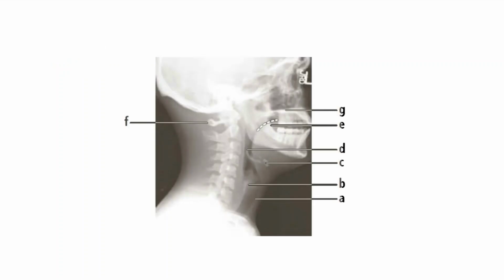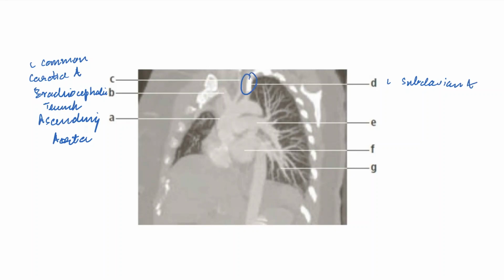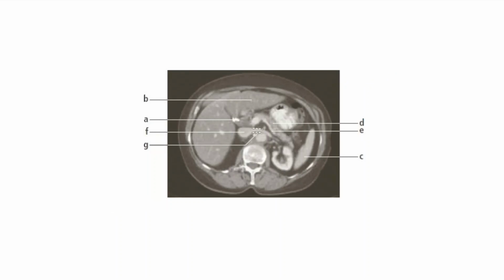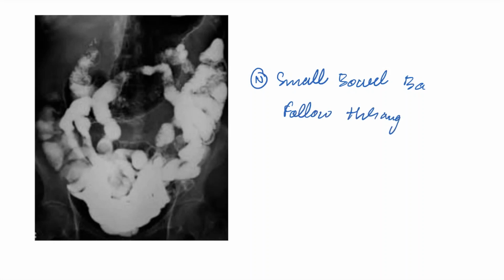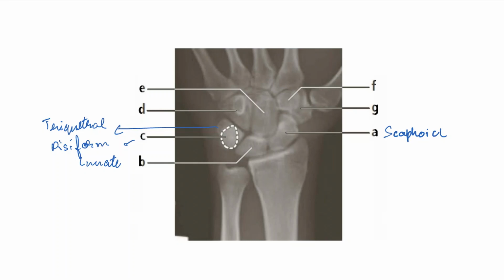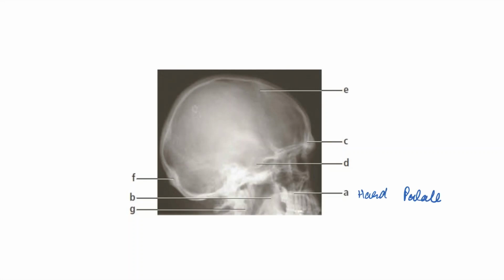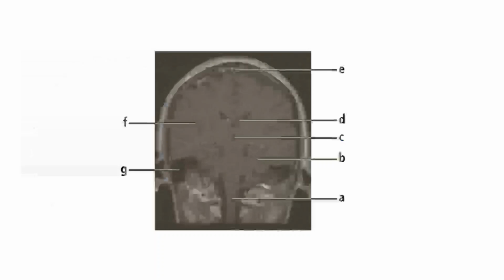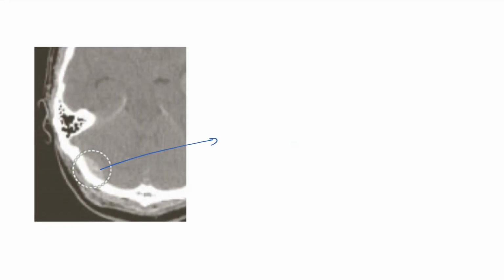Radiology Rapid Revision for NEET PG / INI-CET / FMGE / NExT Exam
This video is a review of important radiological images - structures and pathology in them. This video will serve as a rapid revision of radiology for various postgraduate entrance examinations like NEET-PG, INICET, FMGE, NEXT, USMLE, NExT Exam, etc.